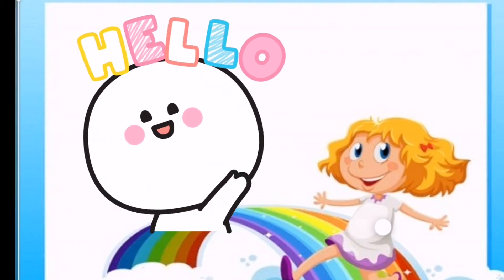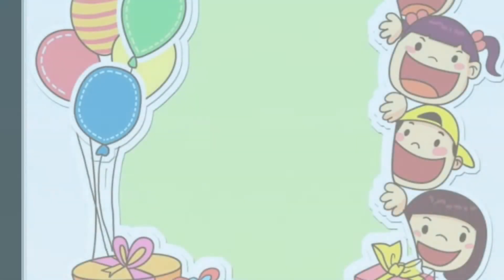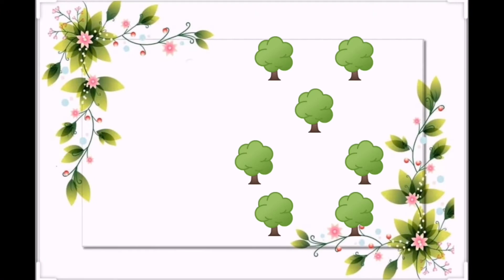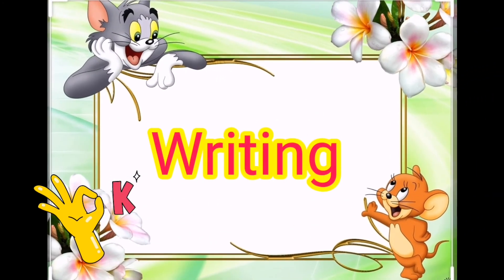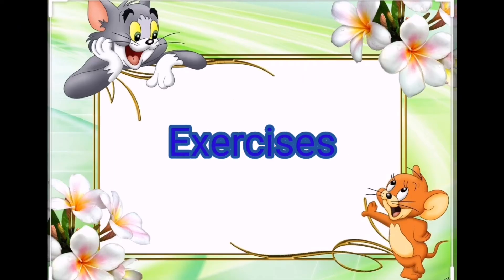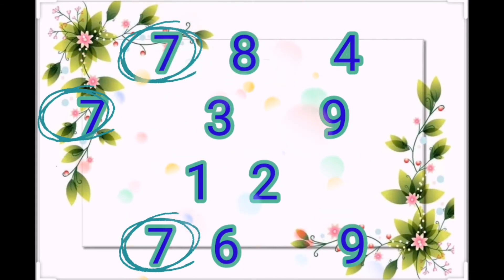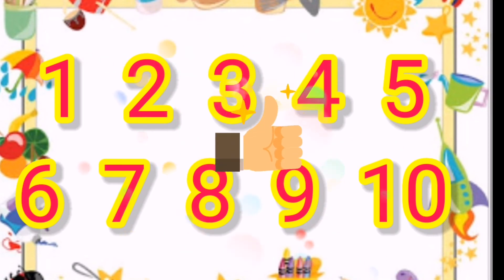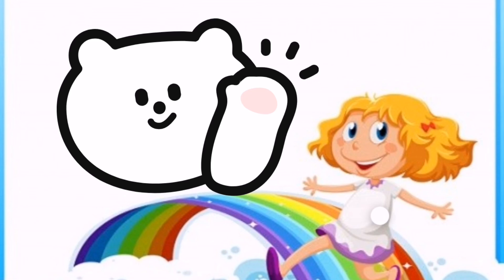Number Seven ( 7) تعلم رقم سبعة بالإنجليزي تعلم الأرقام للأطفال باللغة learning numbers الإنجليزية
تعليم رقم سبعه للاطفال
تعليم الرقم 7 للاطفال
تعليم رقم 7 للاطفال
الارقام باللغة الانجليزية للاطفال
الاعداد باللغة الانجليزية للاطفال
تعليم الارقام باللغة الانجليزية للاطفال
كتابة الارقام باللغة الانجليزية للاطفال
تعلم كتابة الارقام باللغة الانجليزية للاطفال
كيفية كتابة الارقام باللغة الانجليزية للاطفال
english learning videos for children's
learning videos for adhd child
educational videos child development
educational videos on child development
educational videos for kids' to watch
educational videos for preschoolers youtube
learning videos for preschoolers youtube
learning videos for toddler youtube
learning numbers from 1 to 10
learning numbers from 1 to 100
learn arabic numbers 1 to 100
learn french numbers 1 to 100
learning numbers 1 to 10 worksheets
learn arabic numbers 1 to 10
learning numbers 1-10 activities
learning numbers 1-10 app
learn to count numbers 1 to 10 for toddlers
learning numbers 1 to 10 games
learning numbers 1-10 kindergarten
the numbers song - learn to count from 1 to 10 lyrics
فيديو تعليمي للأطفال عن الرقم سبعة بالإنجليزي مع تطبيقات و تمارين مسلية و مفيدة مع كتابة الرقم ٧ يمكن استخدامه من المعليمن في إعطاء الدروس عن بعد او أون لاين